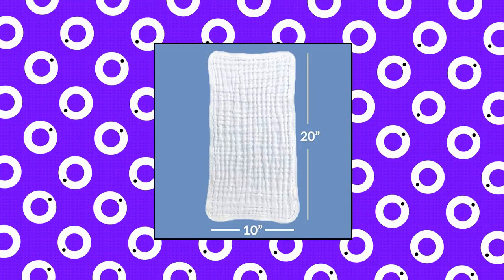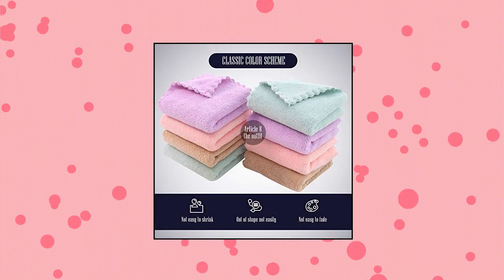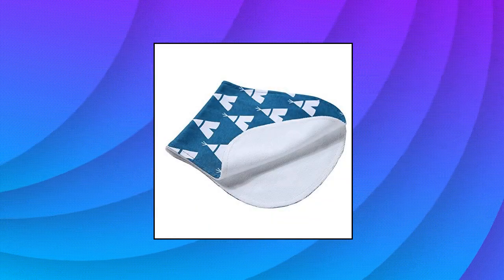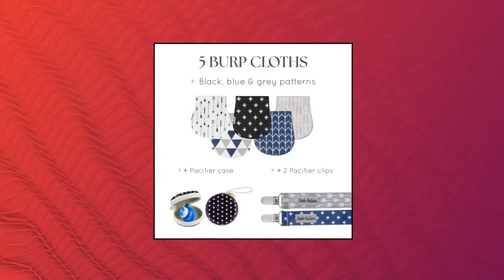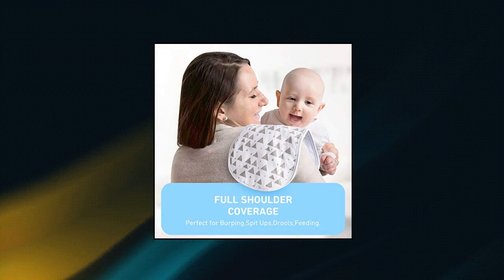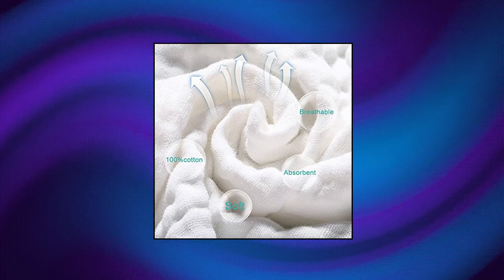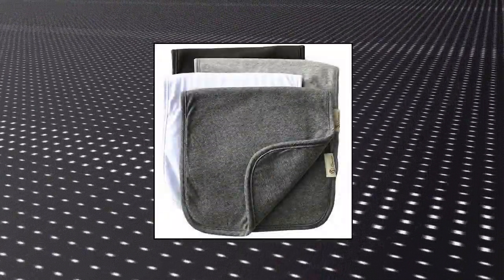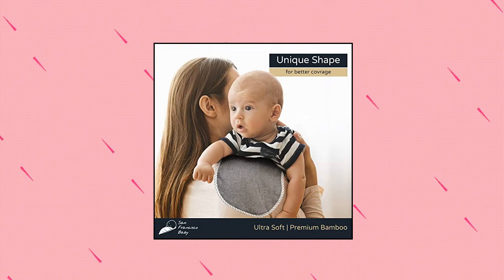Top 10 Baby Burp Cloths You Can Buy On Amazon Jan 2022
Burts Bees Baby - Burp Cloths

ARNZION Baby Burp Cloths Baby Burp Set Curved Absorbent and Soft Valuable 4 Pack

Baby Burp Cloths Pack of 5 by Dodo Babies   2 Pacifier Clips   Pacifier Case Premium Quality Unisex Boy or Girls Soft and Absorbent

Burp Cloths for Baby Boys and Girls - 5 Pack 100% Combed Cotton Baby Burp Set

Burp Cloths Unisex 5 Pack Bamboo and Cotton w/Pacifier Clip - Ultra Soft

Muslin Burp Cloths 10 Pack Large 100% Cotton Hand Washcloths 6 Layers Extra Absorbent and Soft  White

Super Soft Burp Cloths 8 Pack - Thick - Extra Absorbent - Perfect Size Large 20  by 10  - Light and Easy to Carry - Milk Spit Up Rags - Burpy Cloths for Unisex

YOOFOSS Muslin Burp Cloths 10 Pack Baby Washcloths Large 20X10 100% Cotton 6 Layers Super Soft and Absorbent - White

Hudson Baby Unisex Baby Cotton Flannel Burp Cloths